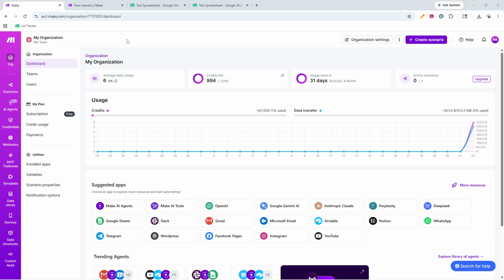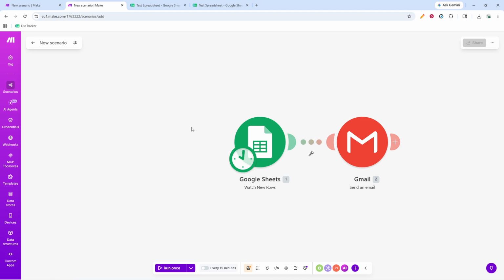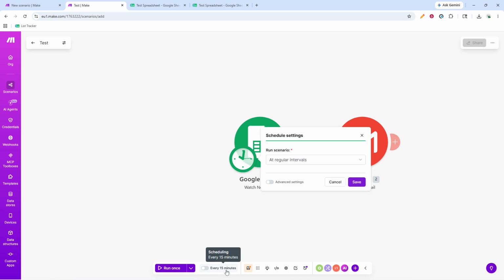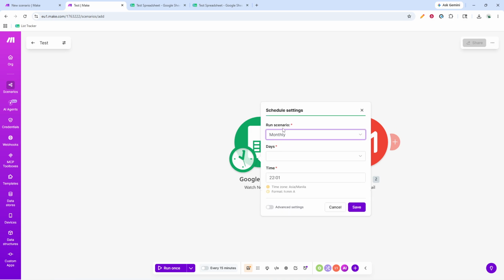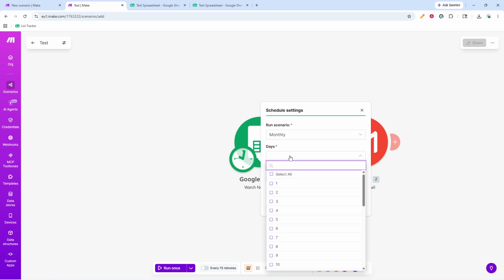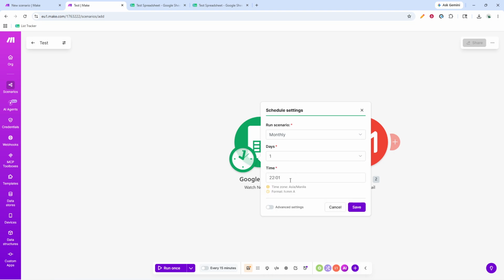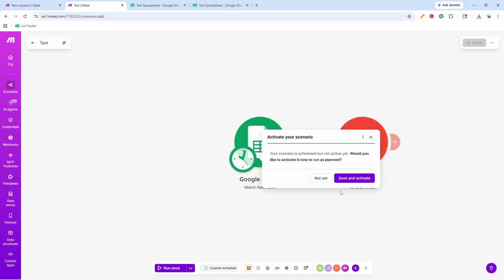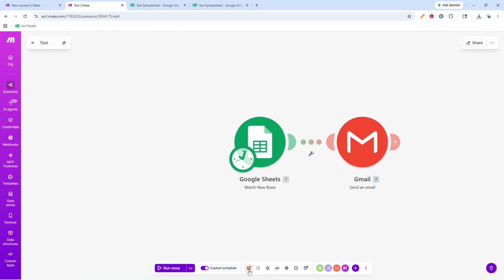How to Set Up a 1-Month Delay Natively in Make.com [Best Method]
In today’s video, I’ll show you how to set up a 1-month delay natively in Make.com step by step. Whether you're building follow-up sequences, customer onboarding workflows, or long-term automations, this guide will help you create reliable monthly delays without third-party tools.

You'll learn how to configure scheduling logic, manage delayed workflows, and ensure automations execute exactly when intended. This tutorial is perfect for marketers, agencies, freelancers, and automation builders.